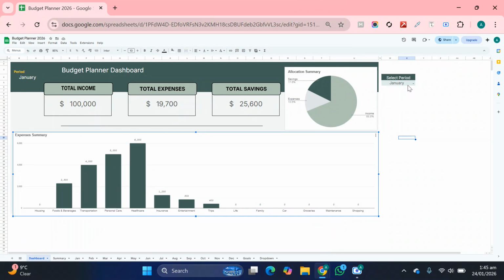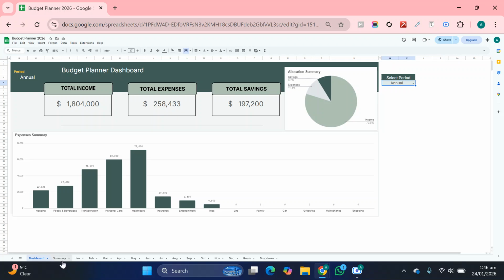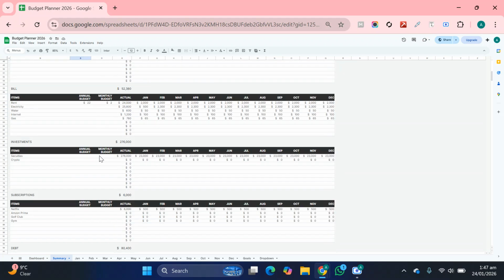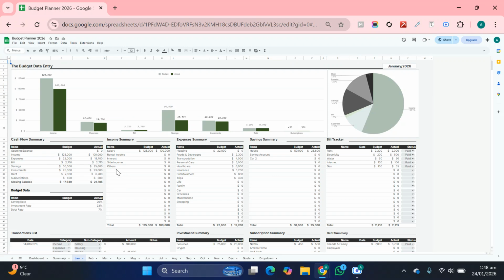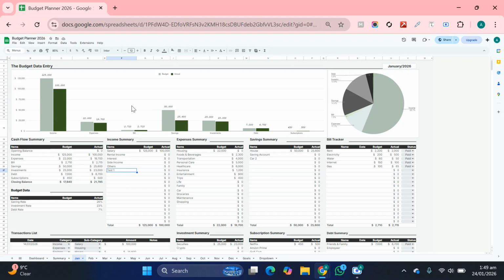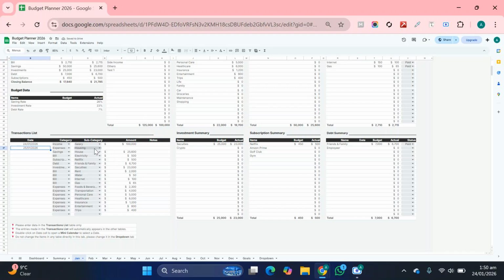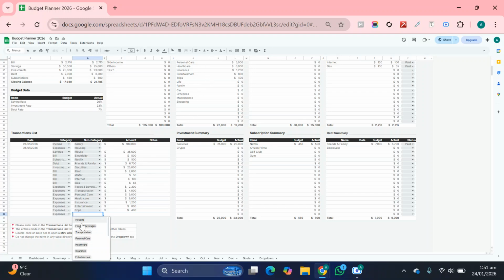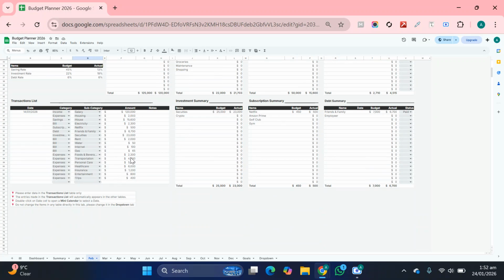Monthly Budget Planner 2026 in Google Sheets | Walkthrough Video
Hi there

In this video, I've walkthrough you to my Monthly Budget Planner 2026 in googlesheets in a simple way.

Next video will be on:

Excel Functions

See you soon. Thank You!